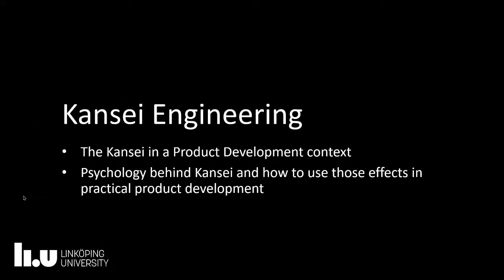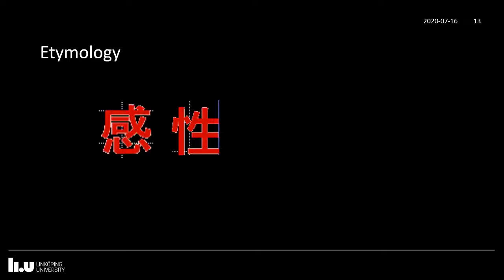Introduction to Kansei Engineering part 3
Kansei Enginering, also sometimes referred as affective product development och affective product design is a methodology for designing feelings and emotions into novel product concepts.
This video shows the how-to:s, presents a working structure as well as methods and tools for achieving this.